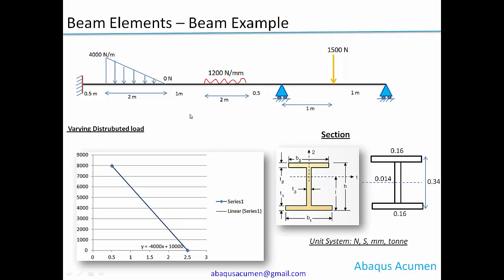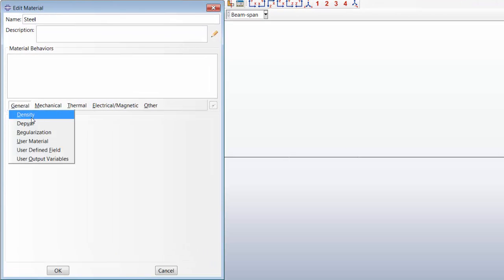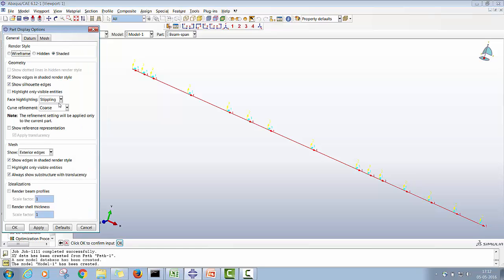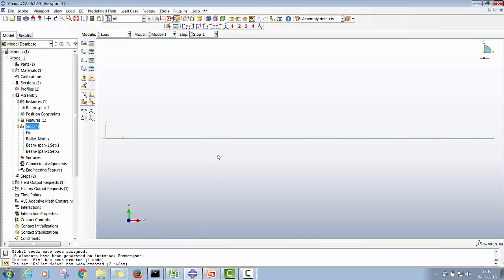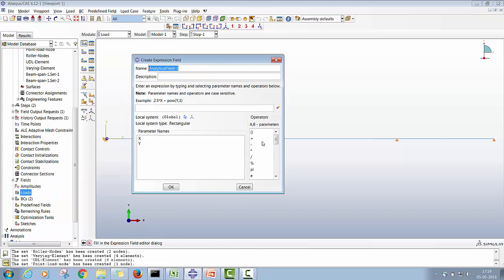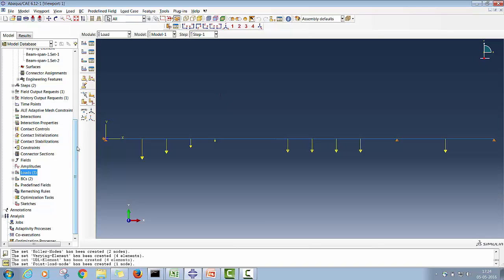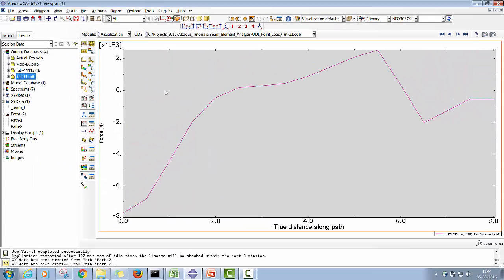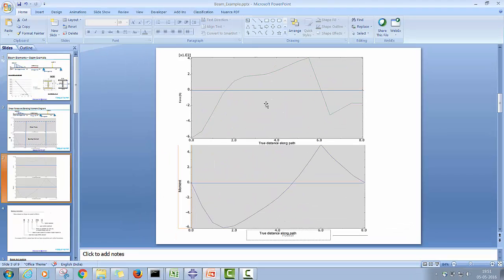Continuous Beam elements with Varying/Uniform distributed load-Tutorial (Shear Force/B.M plots)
Continuous Beam elements with complex loading (Shear force/B.M) – Tutorial” in Abaqus/CAE. Shear force and Bending moment diagram has been plotted from the results of Beam  subjected to Varying + uniformly disturbed load along with point load. Beam has one end fixed with two roller supports configuration. Also quick look at bending moment plot by changing Fix end ot simply supported condition providing no resistance moment due to simple support condition